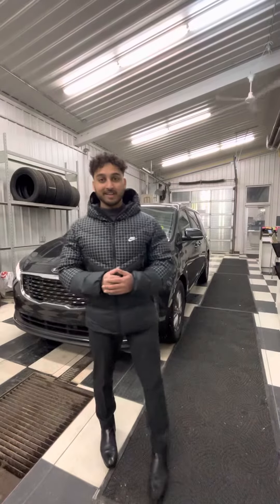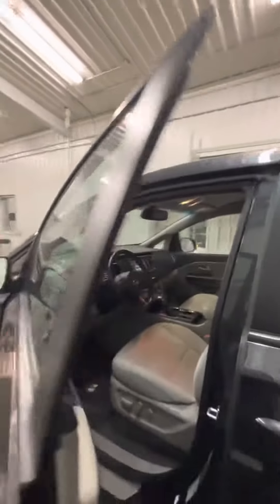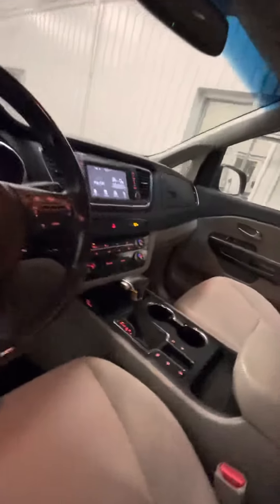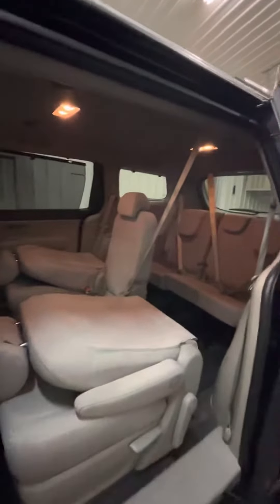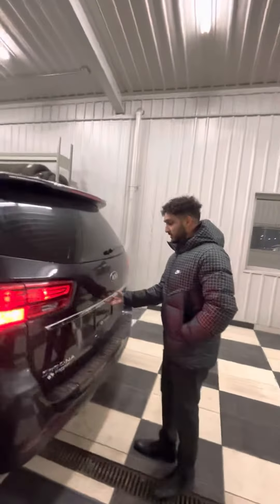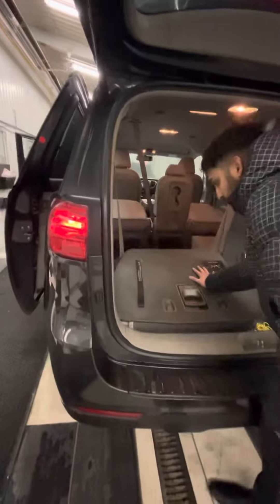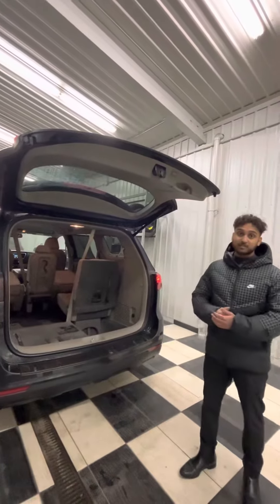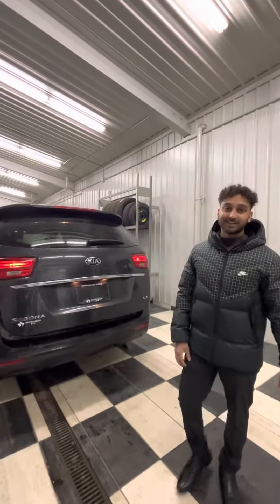2019 Sedona LX!